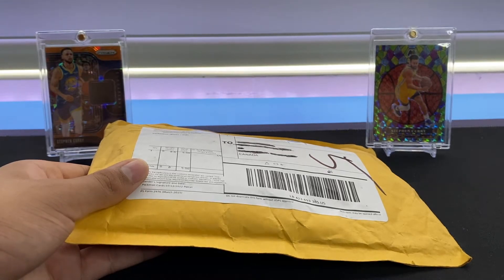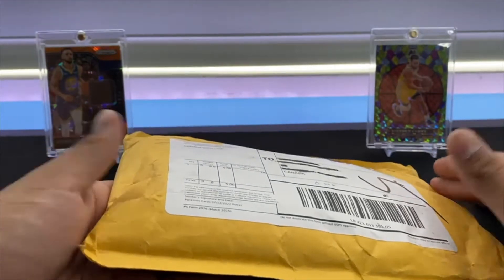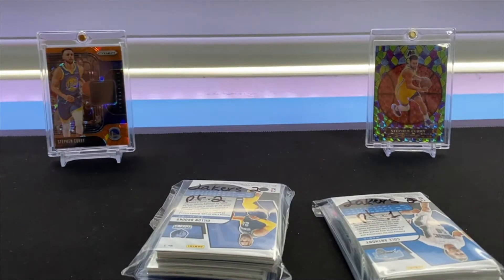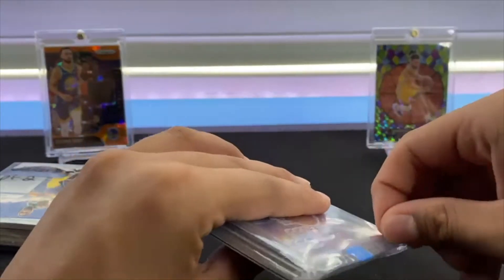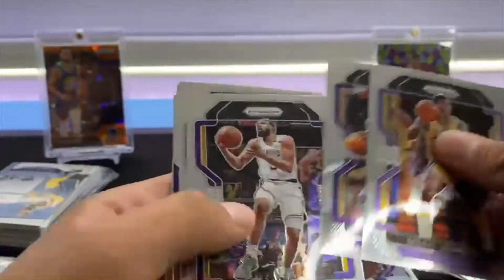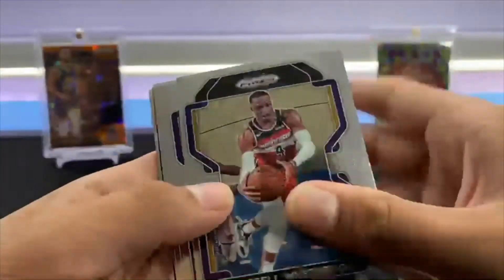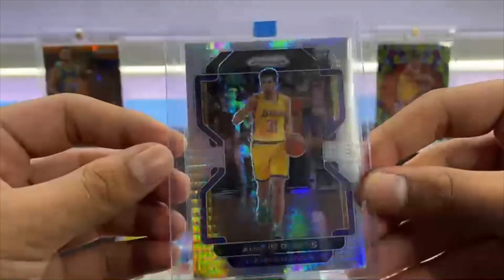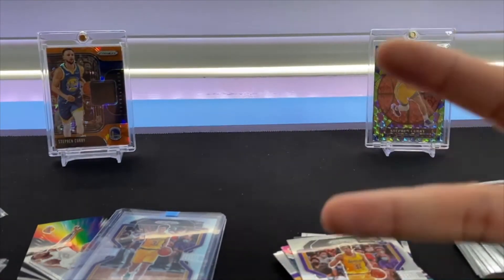I entered a $300 Packman Sports card break! Is it worth it?